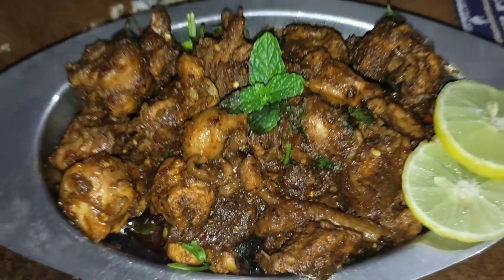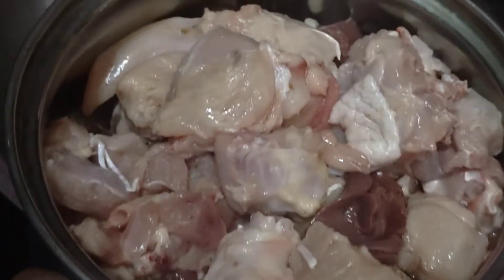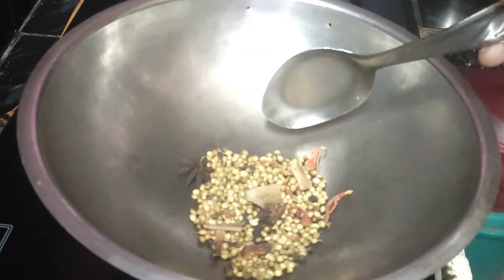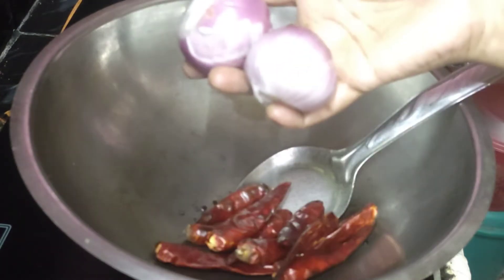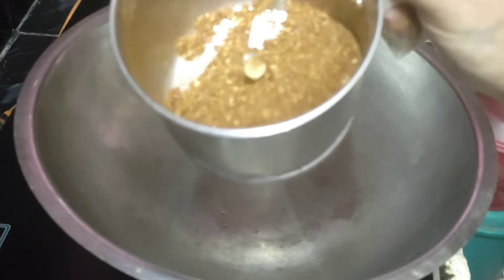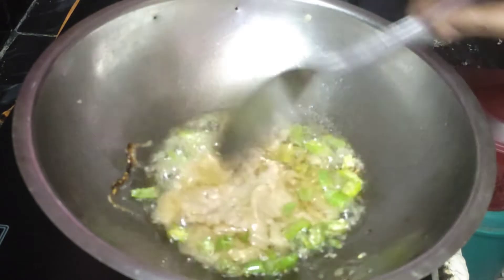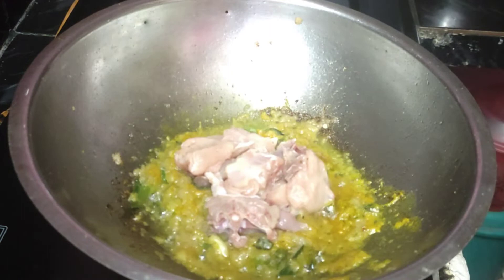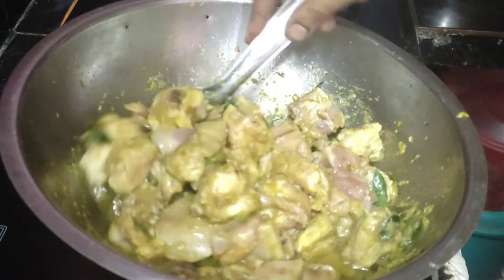chicken fry | చెట్టినాడు స్టైల్ చికెన్ ఫ్రై | spicy chicken fry | Red chlli chicken